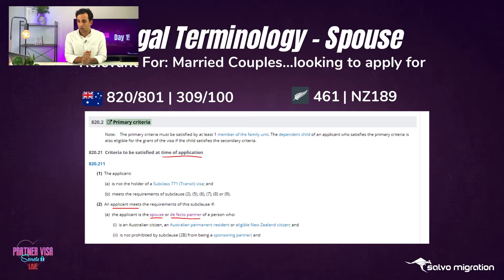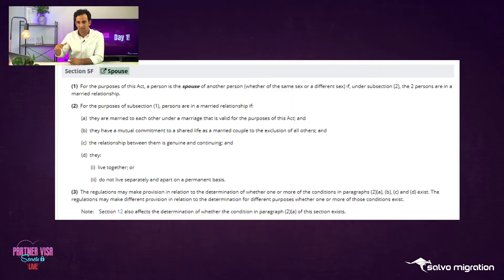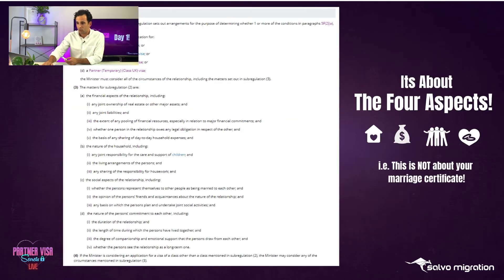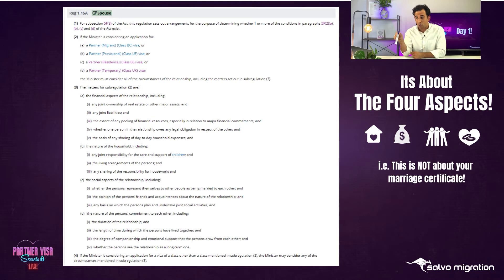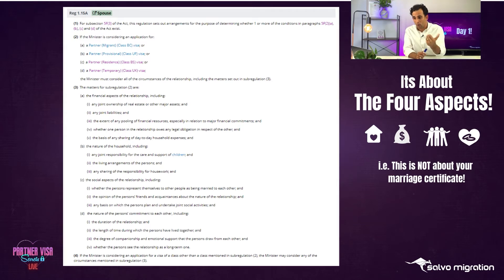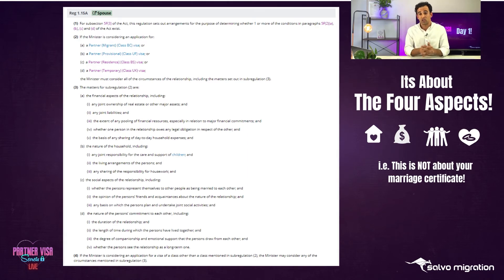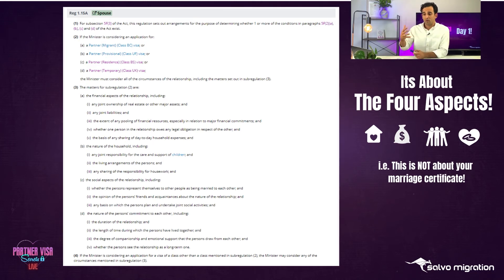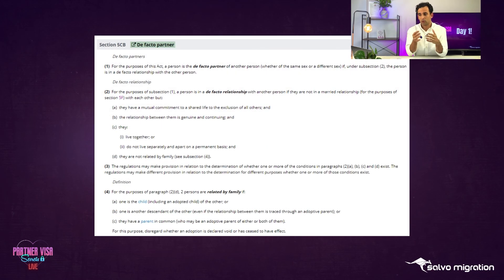Australian Partner Visas - Legal Terminology: Spouse vs De Facto (Ep 11)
⚡ Want to increase the chances of your partner visa being granted?⚡ For a limited time, instantly download the wildly popular 'The Secret Most Important Documents For Any Australian Partner Visa Guide + Checklist’ for FREE!

In this episode, we get back to basics and look at the legal terminology used to determine what is deemed to be a SPOUSAL RELATIONSHIP and what is deemed to be DE FACTO RELATIONSHIP.

When a case officer picks up your Australian Partner Visa application, you may be surprised to know that they are not assessing it against the requirements outlined on the Department of Home Affairs website. They are required, at law, to ensure that your application meets the criteria set out by the Migration Act 1958 (Cth) (the Act) and the Migration Regulations 1994 (Cth) (the Regulations).

So it makes the most sense that we cut straight to the chase and look at what the law actually says.

The definition of spouse and de facto are close to identical.

Both types of couples must prove (on paper) that at the Time of Application:

1. They are married to each other under a marriage that is valid for the purposes of the Act (spouse only);
2. They have a mutual commitment to a shared life to the exclusion of all others;
3. The relationship between them is genuine and continuing;
4. They live together or do not live apart on a permanent basis; and
5. They are not related by family (de facto only).

You are probably thinking “well, what can I provide to show the case officer that I meet the above criteria?”

This is where the Regulations come to the rescue!

The Regulations set out that the case officer must consider all of the circumstances of the relationship, including:

1. The financial aspects of the relationship
2. The nature of the household;
3. The social aspects of the relationship; and
4. The nature of commitment the couple have for each other.

Here at Salvo Migration we refer to these as the FOUR PILLARS, and understanding these four aspects are the key to preparing your best possible Australian Partner Visa Application.

Do you want to learn the secrets about Australian Partner Visas, options, legal requirements and how to get your application approved, WITHOUT needing an Agent or Lawyer? Then register for the 100% FREE Partner Visa Secrets Workshop

HERE'S HOW WE CAN HELP WITH YOUR PARTNER VISA.

📚 LEARN - Want to learn about Partner visas for free?

🛒 SHOP - Interested in buying a few resources to help you with your application?

📢VEAZY - Want a safe and affordable way to prepare your own application?

⚖️ LEGAL - Interested in full representation and we take care of everything?

🔴 NOW STREAMING 🔴 Partner Visa Secretsᵀᴹ by Salvo Migration

Learn The Secrets About Australian Partner Visas, Options, Legal Requirements And What You Need To Do, Right Now, To Get Your Application Approved, WITHOUT, Needing an Agent or Lawyer in this 100% FREE Online Training.

💖  Team Salvo Migration